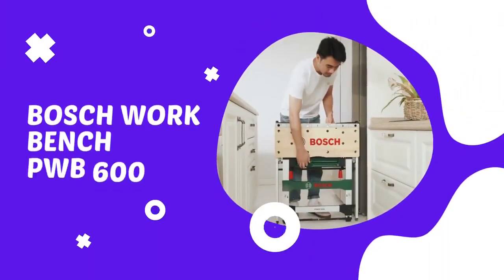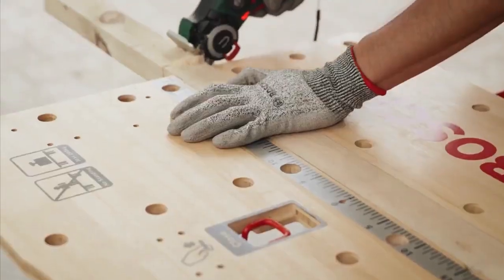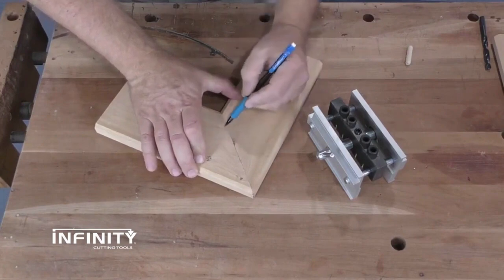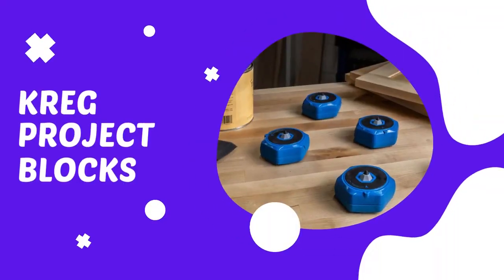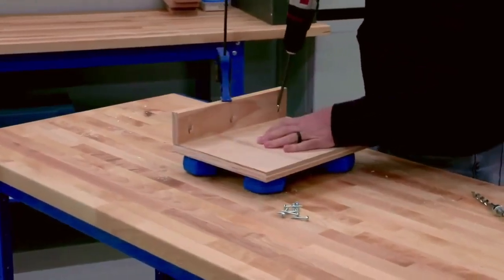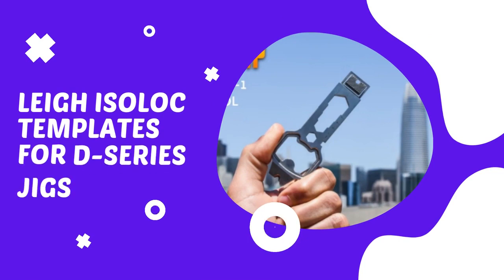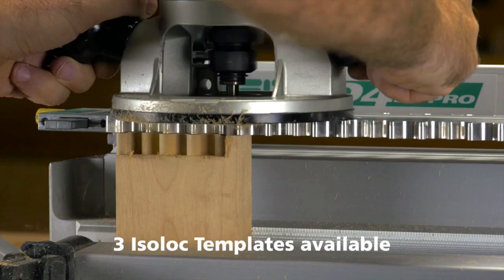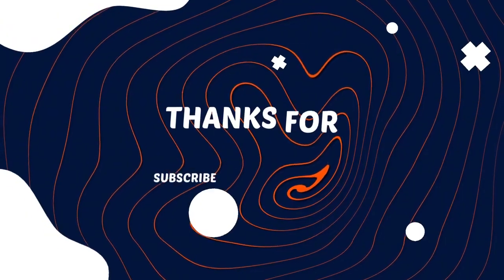Must Have Amazon Woodworking Tools for Every Craftsman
Ergonomic standing desks are the perfect way to transform your home office into a healthier and more productive space. Designed to promote better posture, reduce back pain, and improve overall well-being, these desks allow you to alternate between sitting and standing throughout the day. In this video, we’ll explore the top ergonomic standing desks available, discussing their features, benefits, and how they can enhance your comfort while working from home. Whether you're looking for an affordable option or a premium desk, there's something for everyone. Say goodbye to slouching and hello to better health with an ergonomic standing desk!

Bosch Work Bench PWB 600
Craig Project Blocks
Damstom D300 Panel Clamps